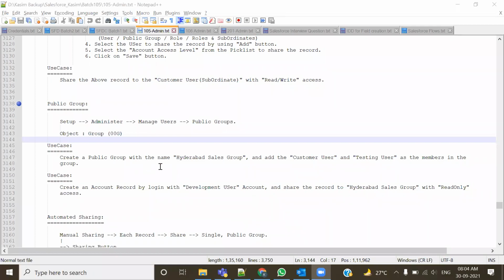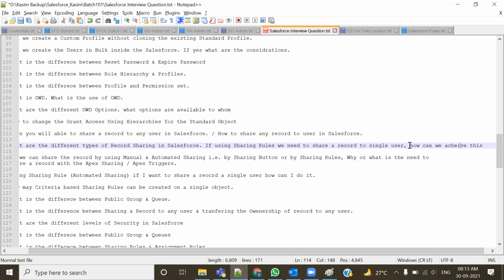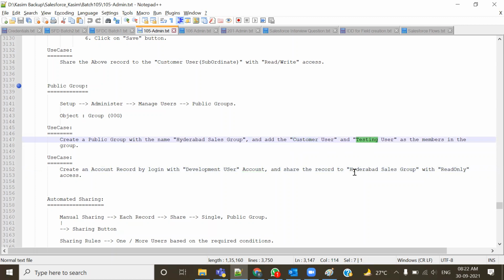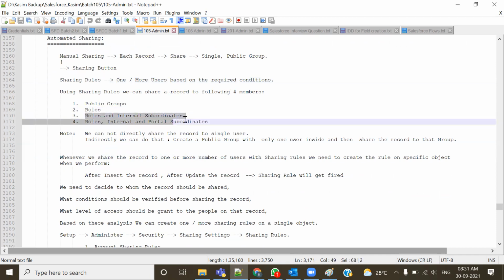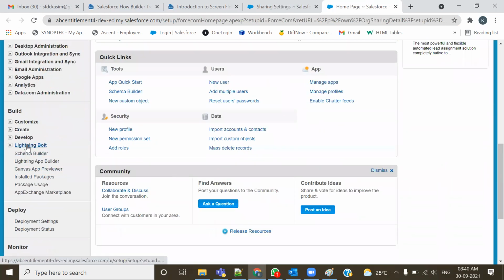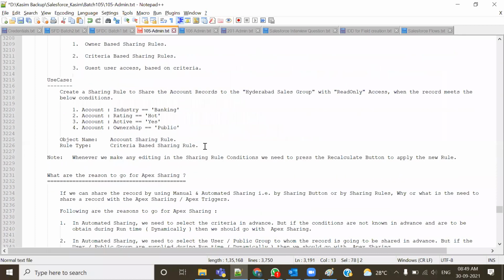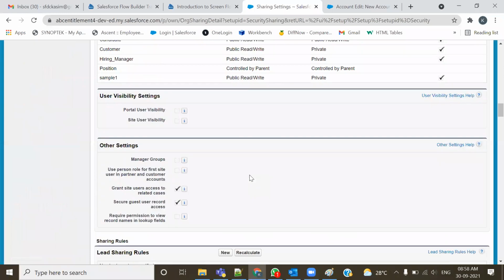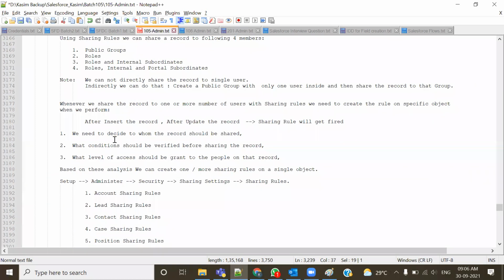Session42 Automated Sharing in salesforce | Public Group in salesforce | Sharing rule & Public Group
About This Video :
Automated Sharing in salesforce | Public Group in salesforce | Sharing rule & Public Group

Automated Sharing in salesforce
Public Group in salesforce
Sharing rule & Public Group

learn salesforce
salesforce training
how to learn salesforce
salesforce
salesforce tutorial
what is salesforce
salesforce crm
salesforce certification
salesforce administrato
salesforce developer
salesforce admin
lightning
lightning component